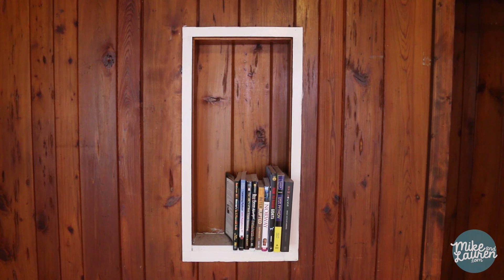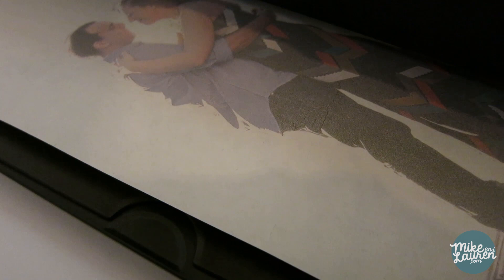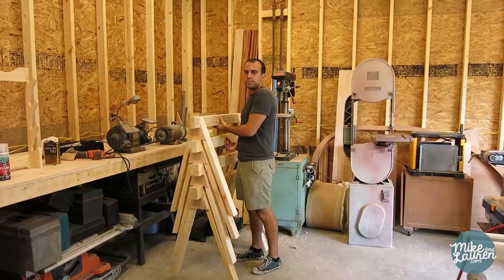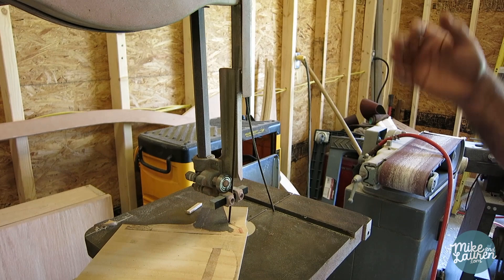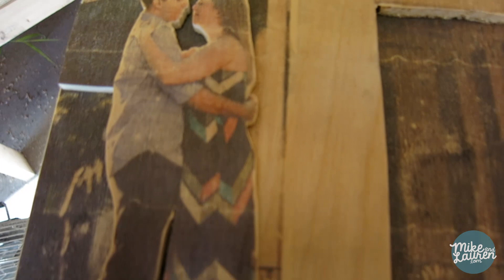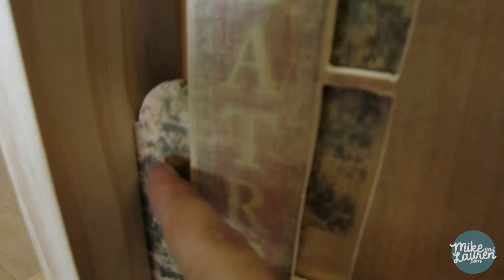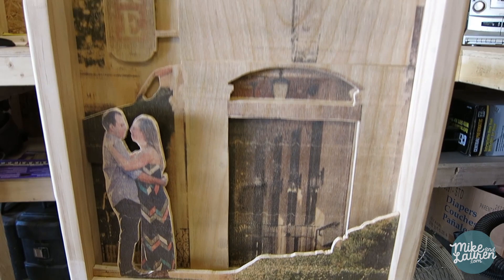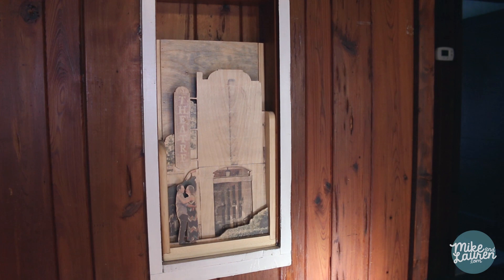Mike Makes a 3D Wood Photo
We have strange shelves in the walls of our living room that end up collecting junk.  We wanted to experiment making a 3D wood photo cutout using Steve Ramsey's inkjet photo transfer method.

The project turned out great!  How we divided the photo into layers worked out perfect, and the scroll saw made quick work of the cuts.

When we do it again, we'll make sure to have plenty of ink the printer, do a lot more sanding, and use an image with more contrast.